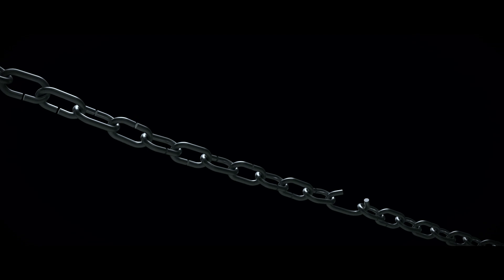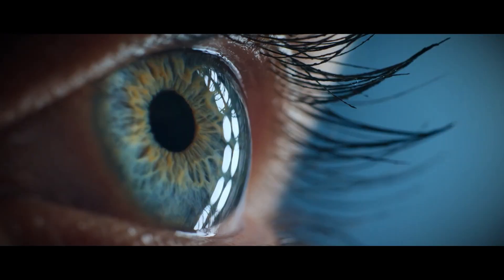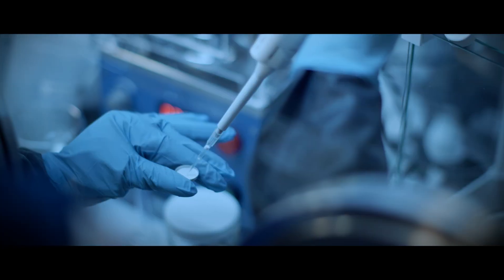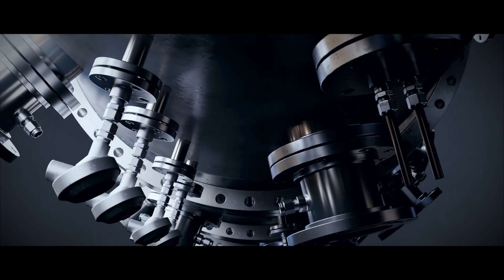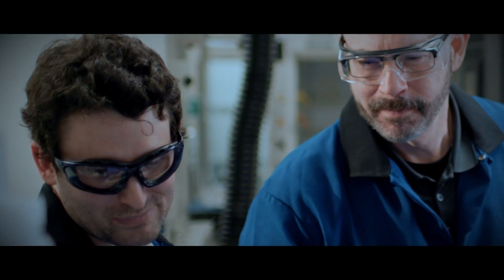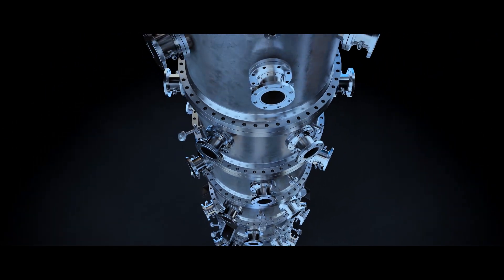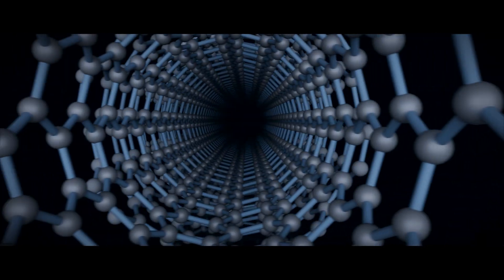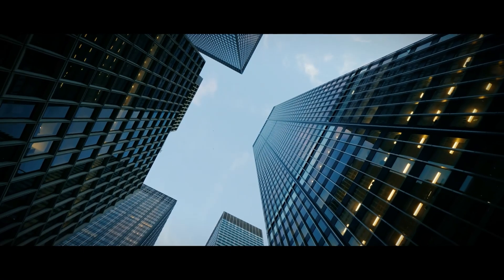Imagine the Possibilities with MIRALON® Carbon Nanotube Materials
Huntsman's new 30-ton MIRALON® carbon nanotube materials plant in San Antonio, Texas, is one of the largest of its kind in the Americas - converting methane gas to carbon nanotubes and clean-burning hydrogen. MIRALON® structural carbon materials are carbon nanotube-based advanced materials that are lightweight and electrically and thermally conductive – attributes that can benefit a wide variety of applications in aerospace, automotive, construction and other industries.

In addition to MIRALON® carbon nanotube materials, our technology produces clean hydrogen with little to no CO2 emissions, providing significant benefits at both ends of the value chain.